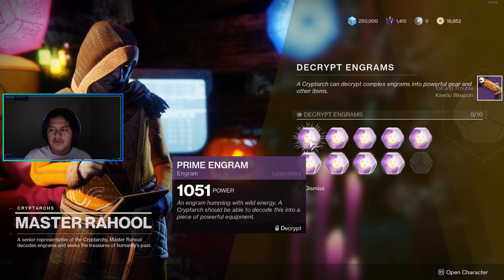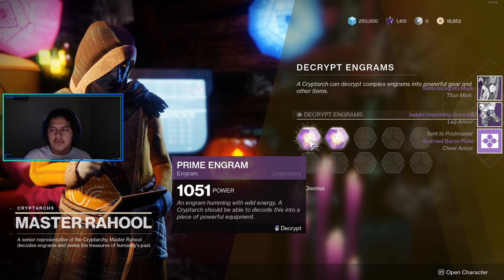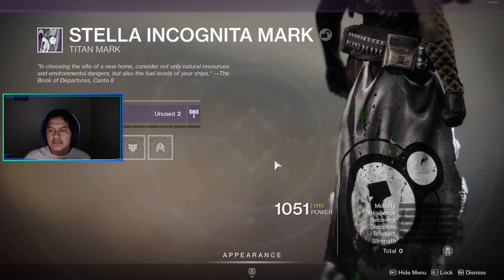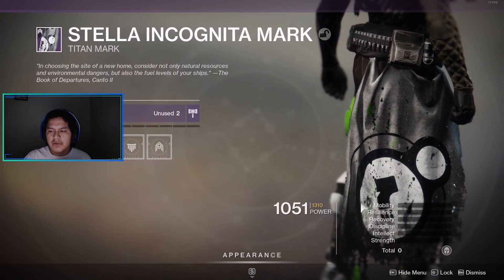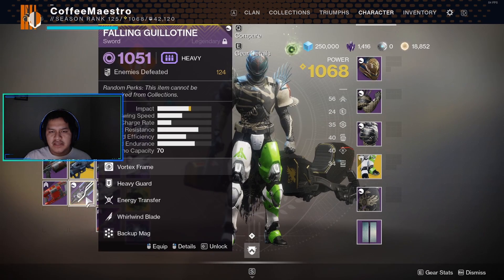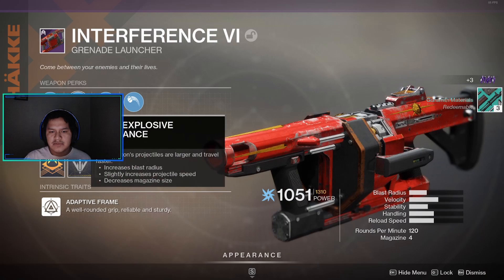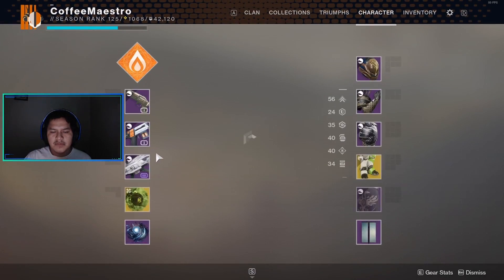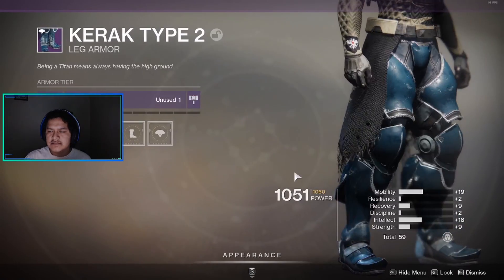HUGE ENGRAM OPENING! (PRIME) - Destiny 2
An engram opening.